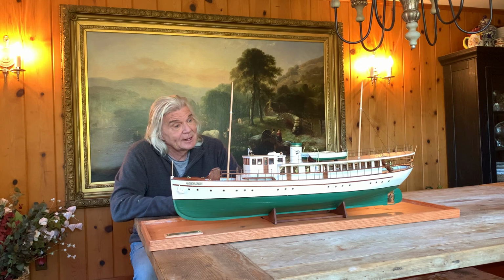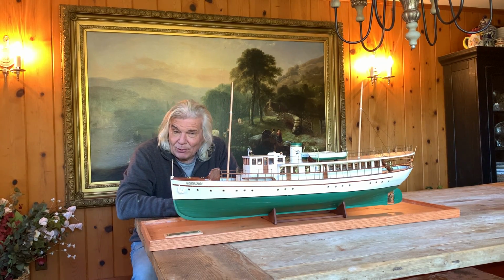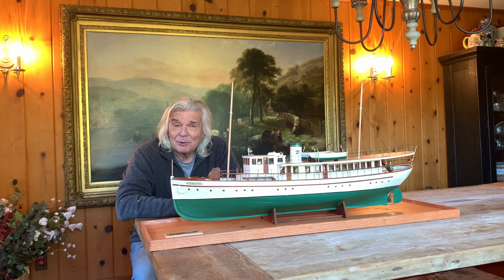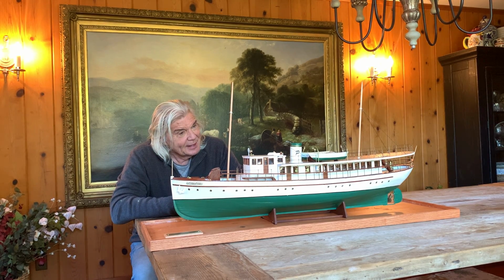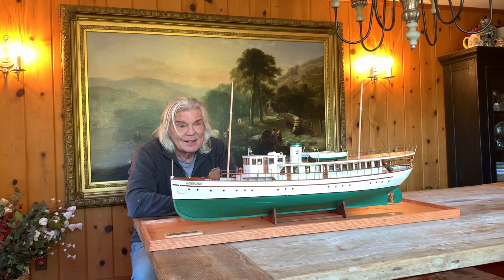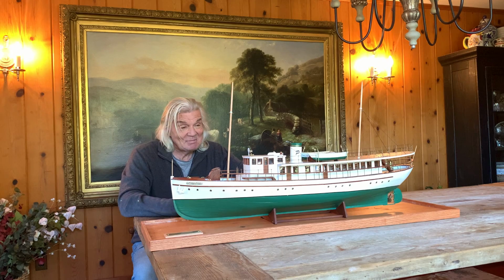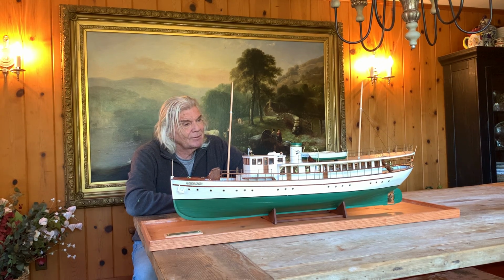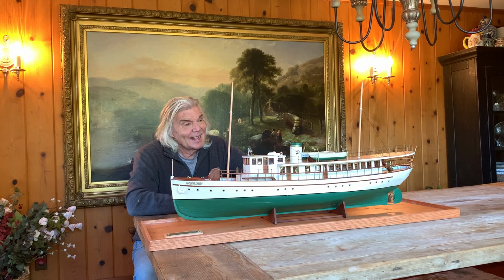John Davidson’s September 2020 Newsletter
John presents a model of his boat, Principia, in order to tell us how much this boat has shaped his life, and muse about living one's dreams.